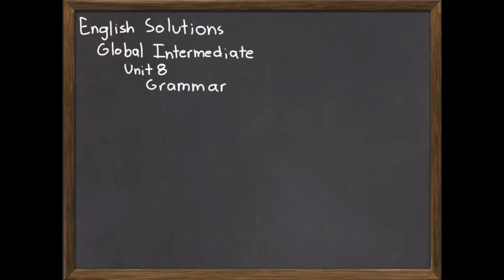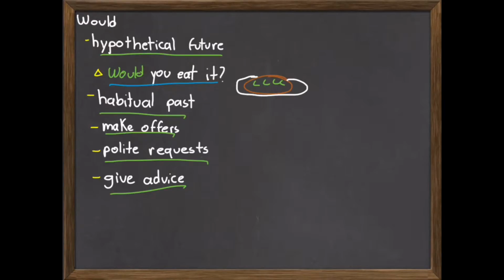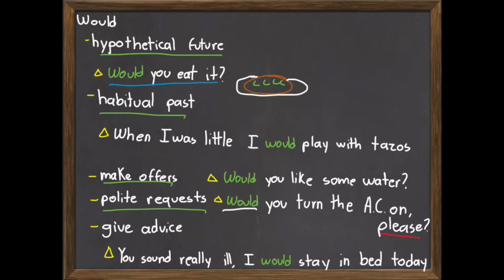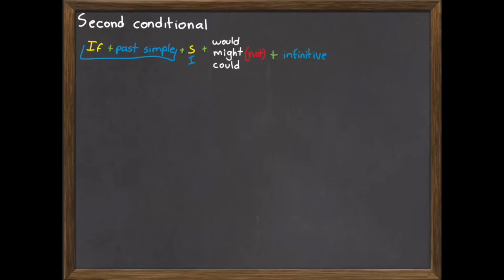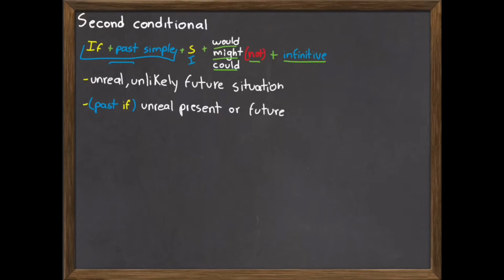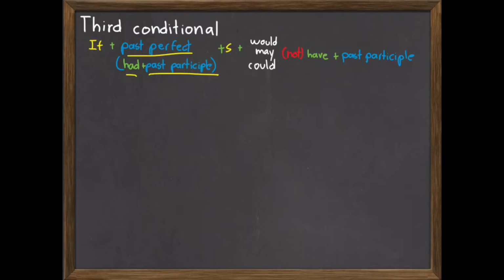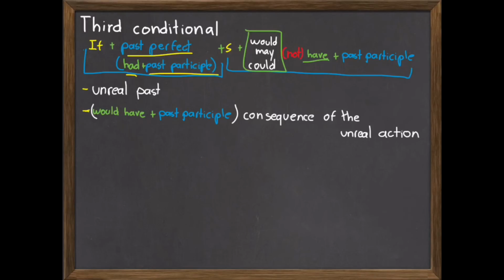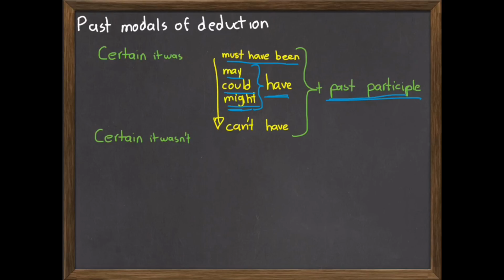Intermediate Unit 8 Grammar